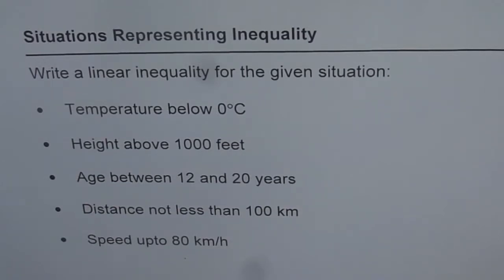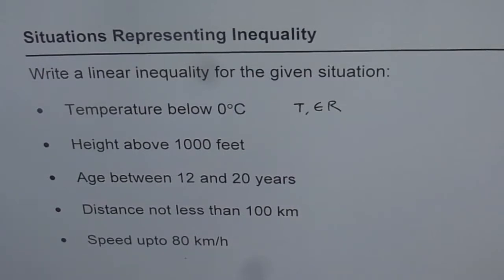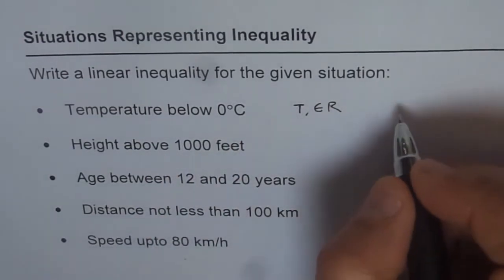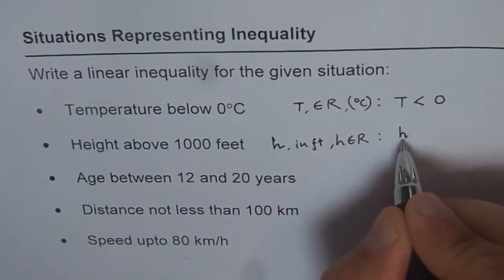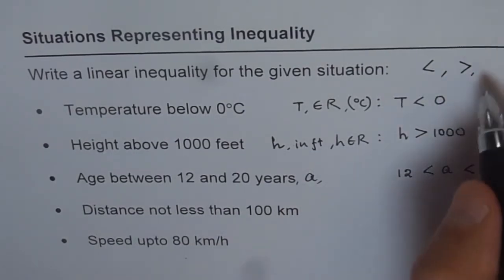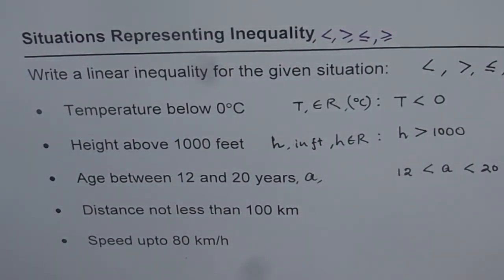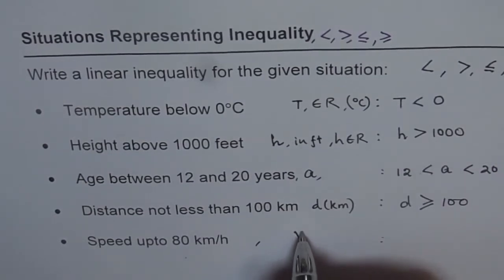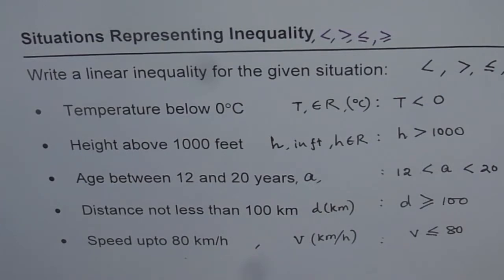Write Real Life Situations as Inequality